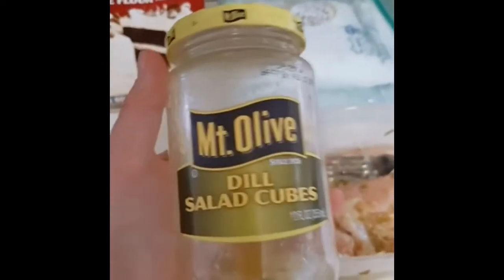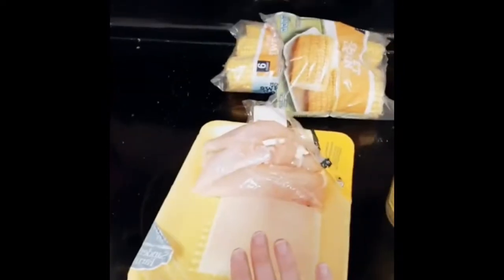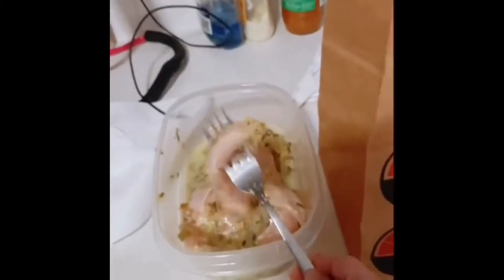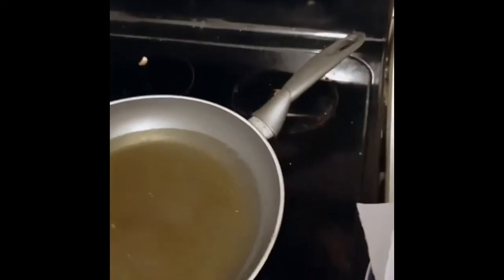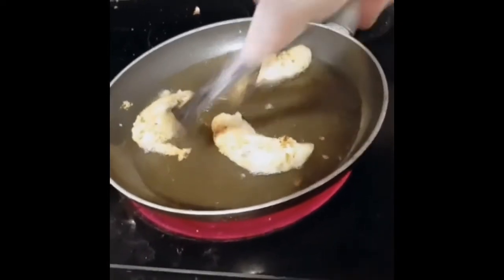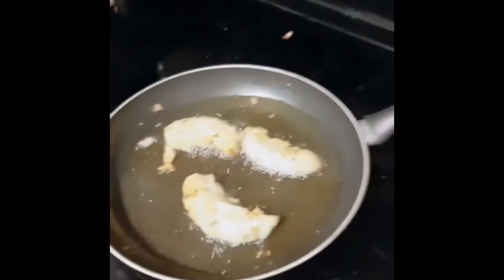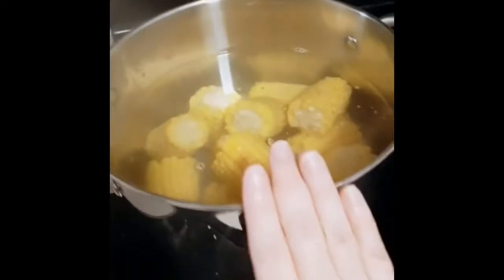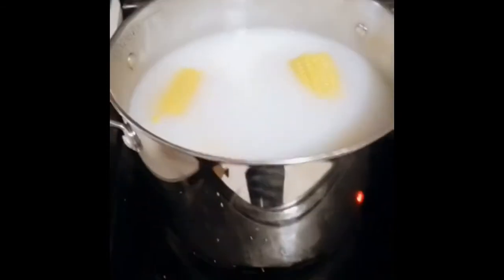Week forty three of my tik tok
Insta pot adventures chick fil a copy cat recipient step by step